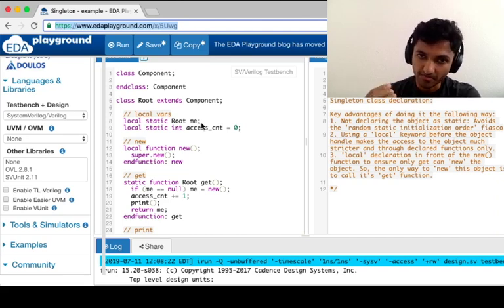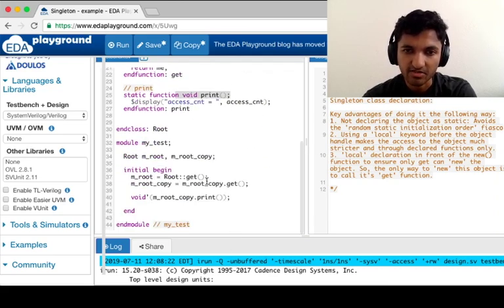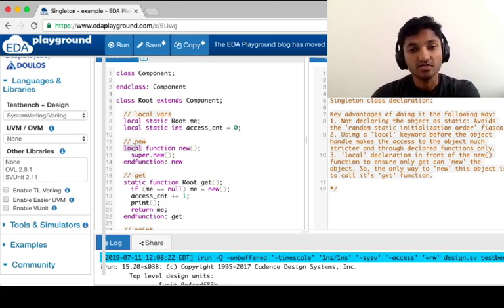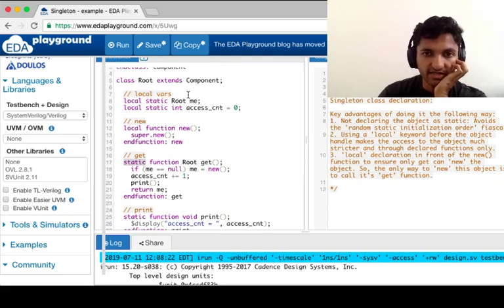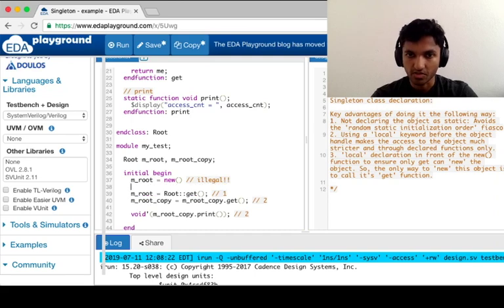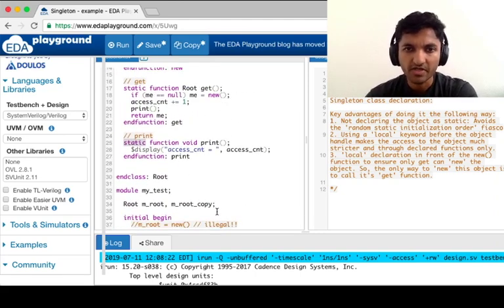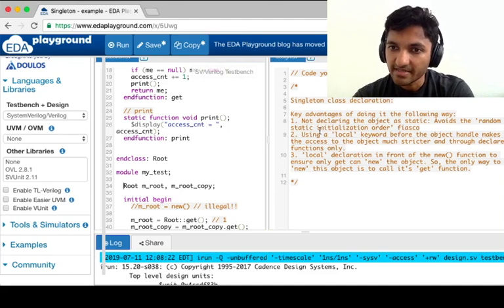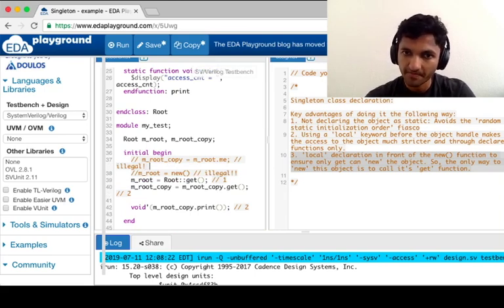Singleton - concept and live code analysis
Join us as we talk about:
Singleton objects.
Q -
1. Why do we use them?
2. How would we write one?
3. Common errors?
4. Good coding guidelines?